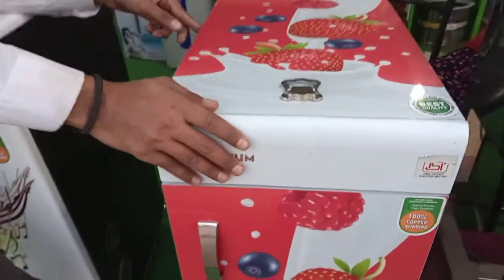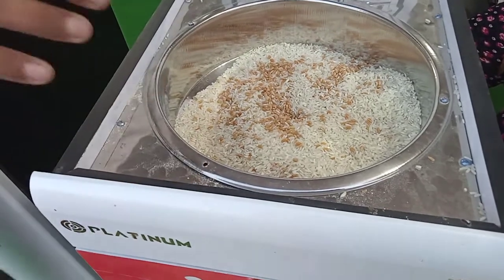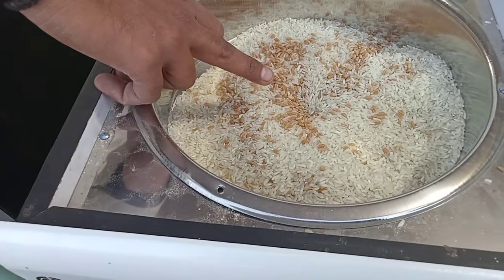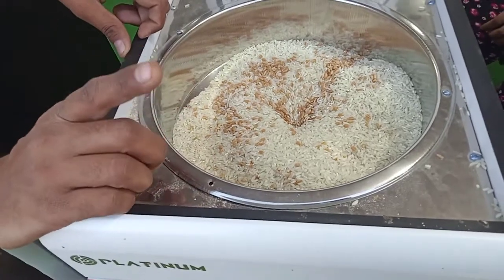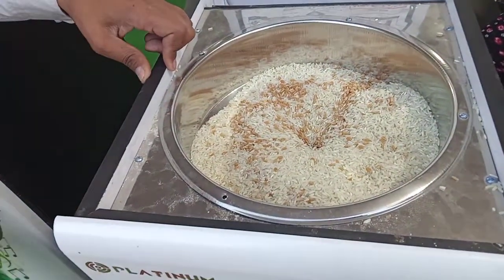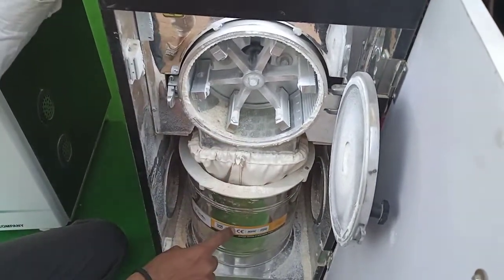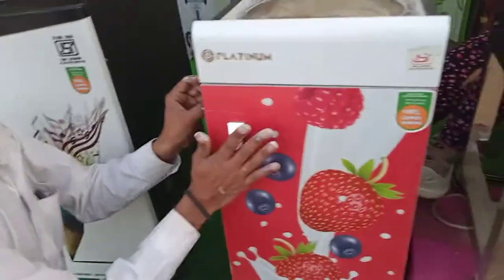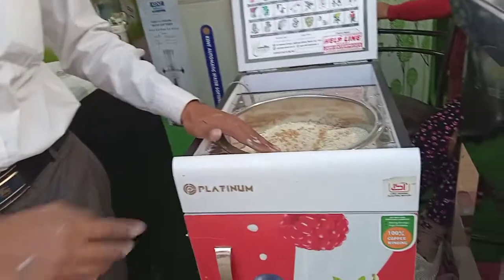अलीगढ़ नुमाइश : घरेलू आटा चक्की